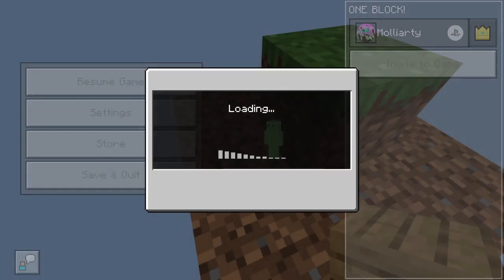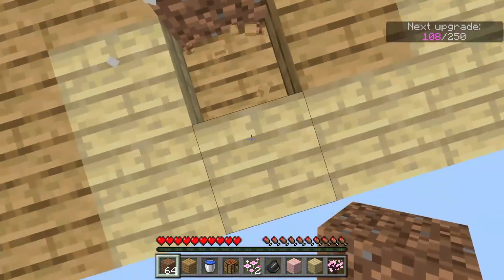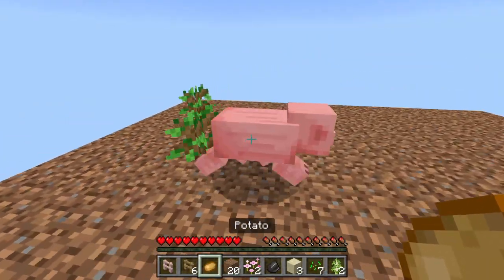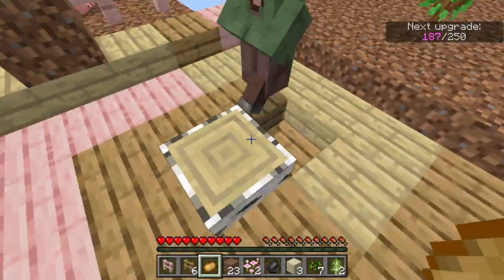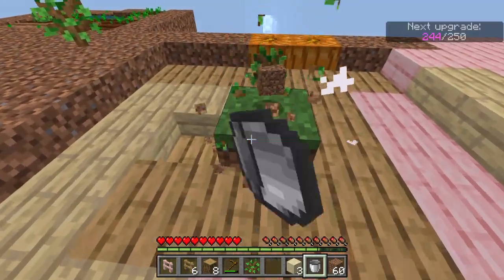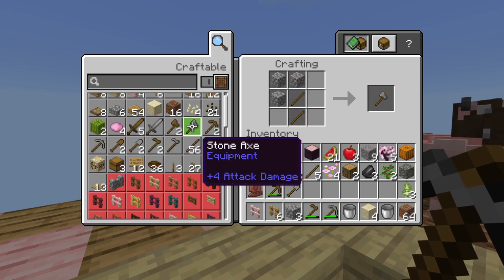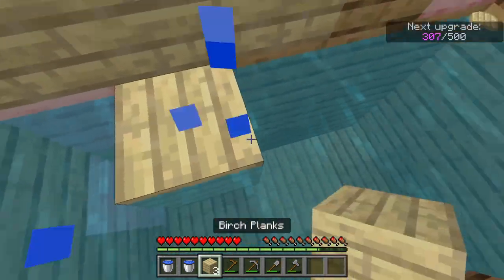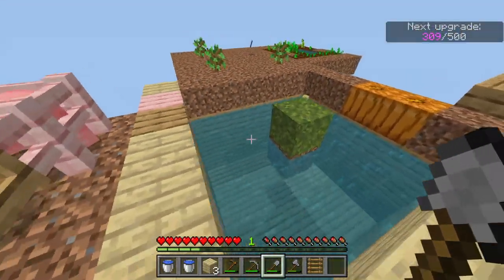One block episode 1